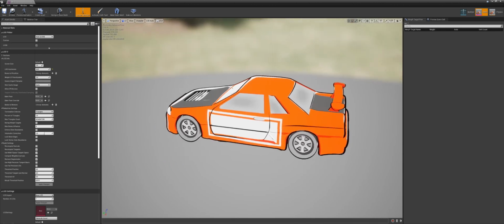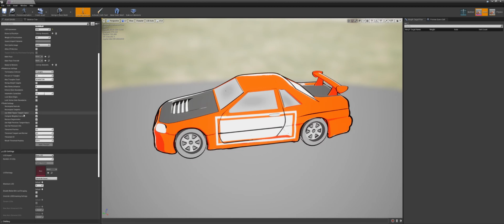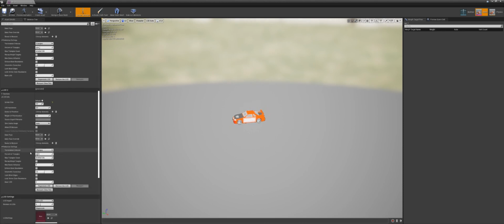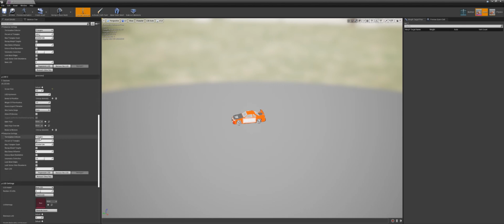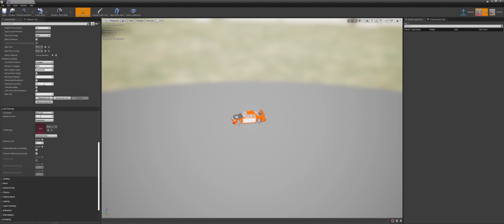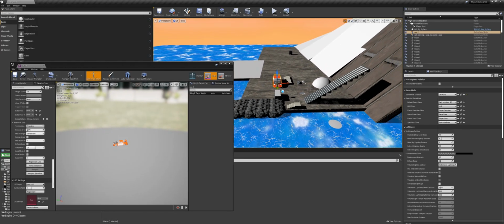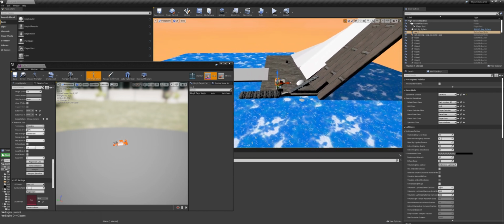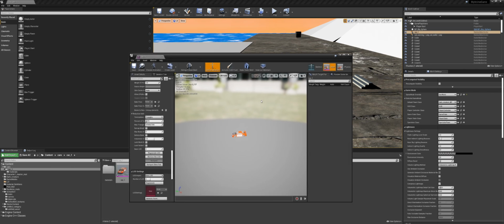UE4 generate skeletal mesh LOD | UE4 Randome tut 2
just showing rly quick how you can generat LOD´s in ue4